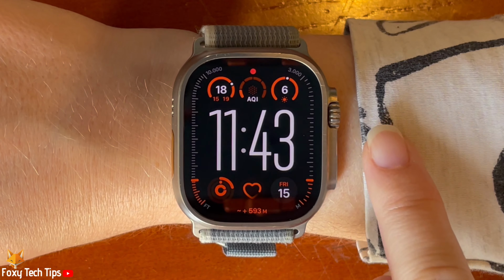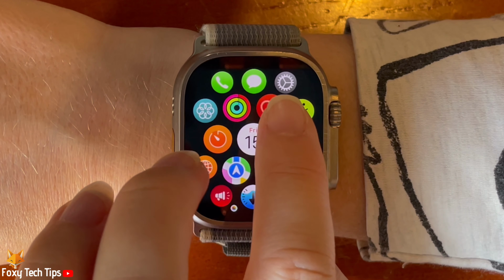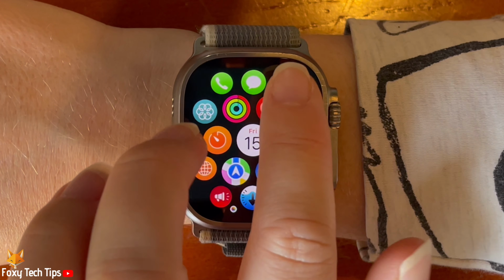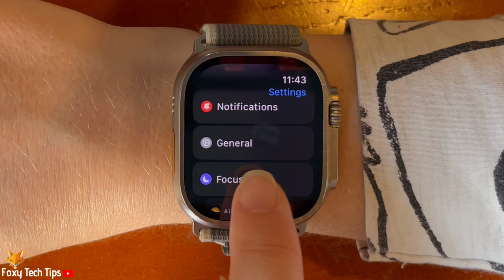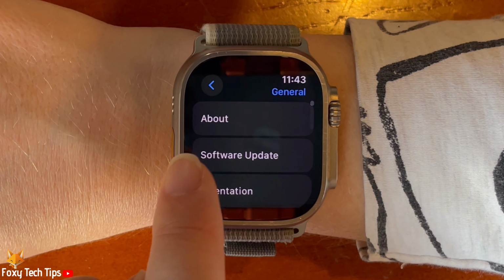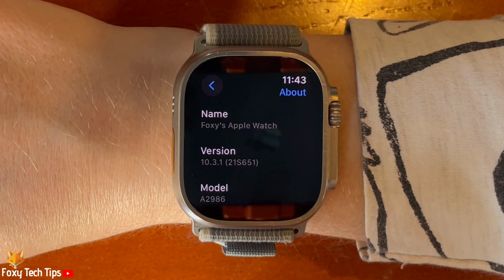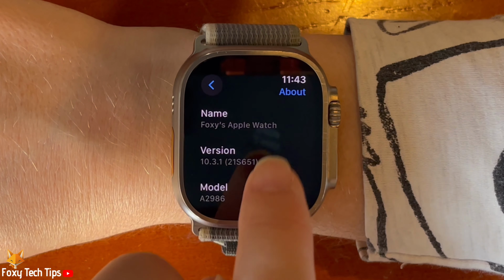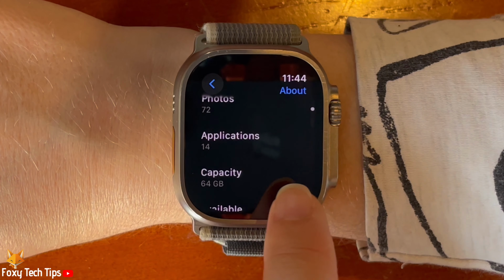How To See The About Info On Apple Watch Ultra 2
Easy to follow tutorial on finding the "about" info page for your Apple Watch Ultra 2 or 1. the about page shows you relevant info about your Apple Watch Ultra such as the model number, serial number, MAC address, and more.. Learn how to get to the About page for your Apple Watch Ultra now!

Scroll down settings and select ‘general’.

Tap ‘about’ at the top of the list.

Here you can see your watch's name, version number, and model number, along with lots of other about info.